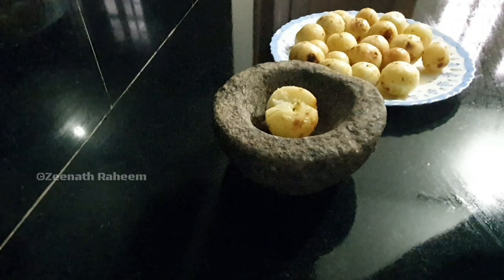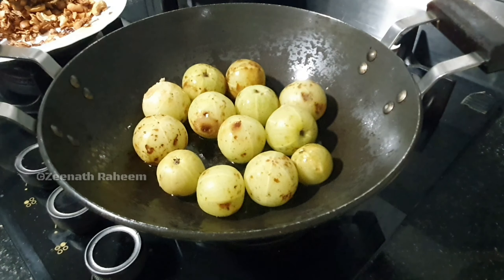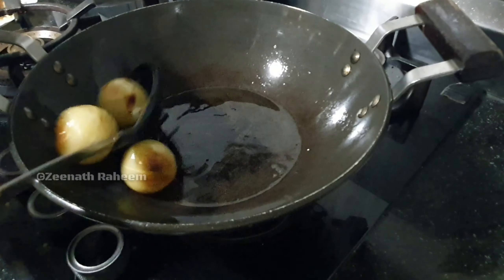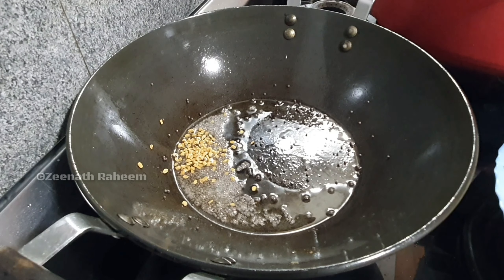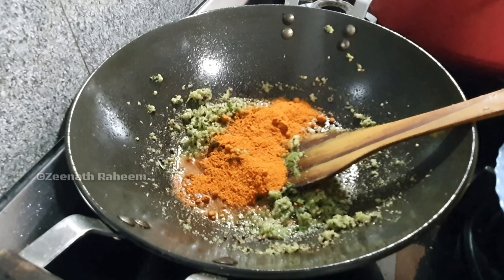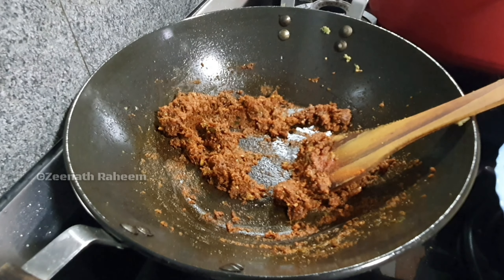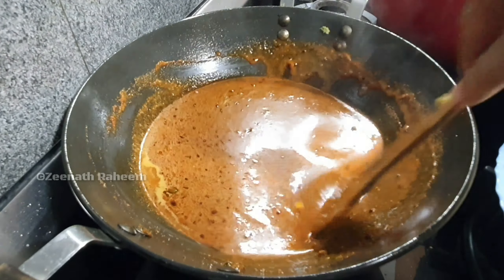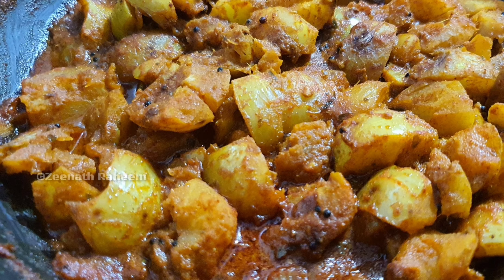നെല്ലിക്ക കിട്ടുമ്പോൾ ഇനി ഇങ്ങനെ ട്രൈ ചെയ്തു നോക്കണേ||Gooseberry Recipe in Malayalam||Zeenath Raheem